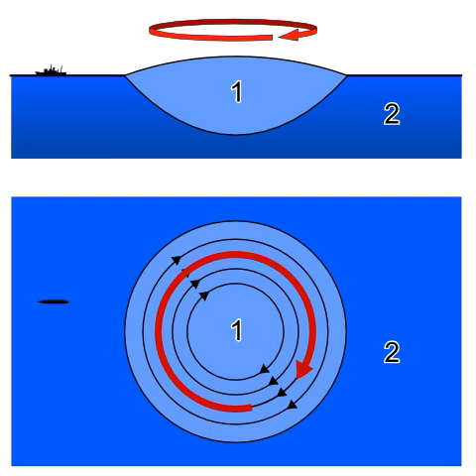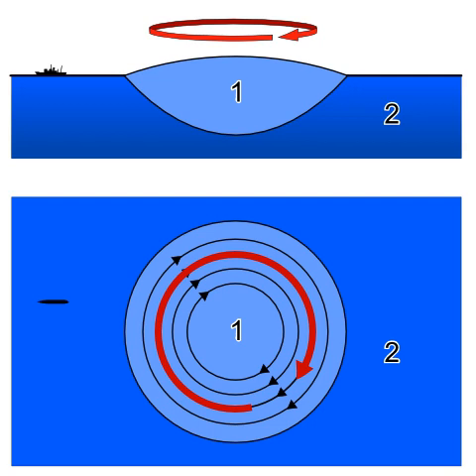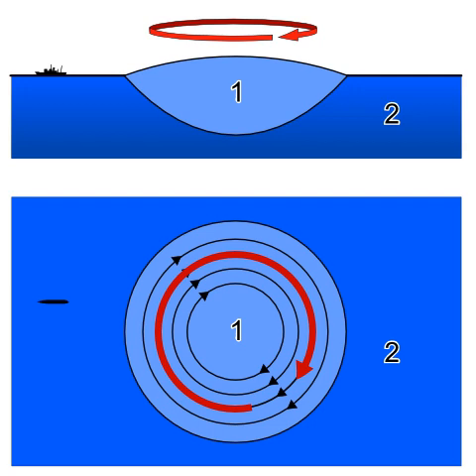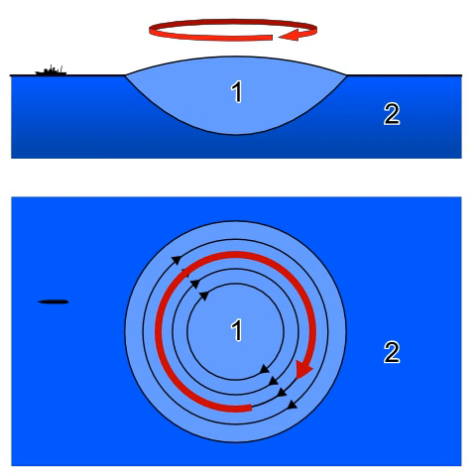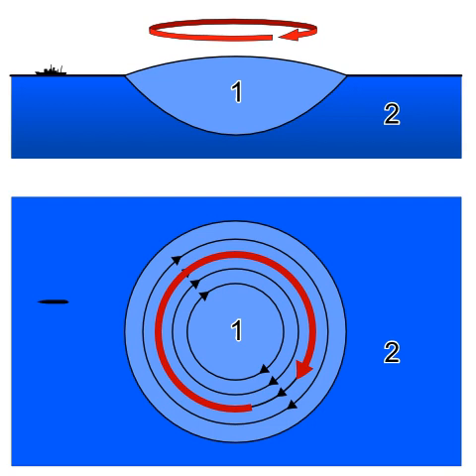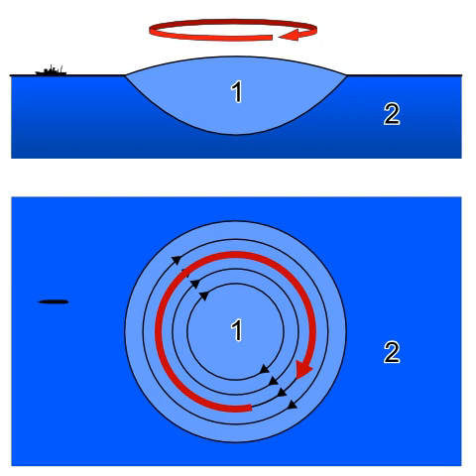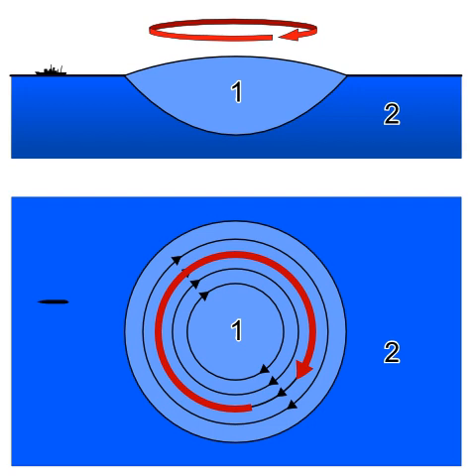Geostrophic current | Wikipedia audio article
00:01:03 1 Simple explanation
00:02:13 2 Formulation
00:04:14 2.1 Rotating waves of zero frequency
00:06:19 3 See also

- Socrates

SUMMARY
A geostrophic current is an oceanic current in which the pressure gradient force is balanced by the Coriolis effect. The direction of geostrophic flow is parallel to the isobars, with the high pressure to the right of the flow in the Northern Hemisphere, and the high pressure to the left in the Southern Hemisphere. This concept is familiar from weather maps, whose isobars show the direction of geostrophic flow in the atmosphere. Geostrophic flow may be either barotropic or baroclinic. A geostrophic current may also be thought of as a rotating shallow water wave with a frequency of zero. The principle of geostrophy is useful to oceanographers because it allows them to infer ocean currents from measurements of the sea surface height (by combined satellite altimetry and gravimetry) or from vertical profiles of seawater density taken by ships or autonomous buoys. The major currents of the world's oceans, such as the Gulf Stream, the Kuroshio Current, the Agulhas Current, and the Antarctic Circumpolar Current, are all approximately in geostrophic balance and are examples of geostrophic currents.